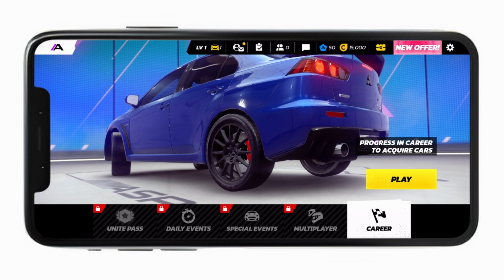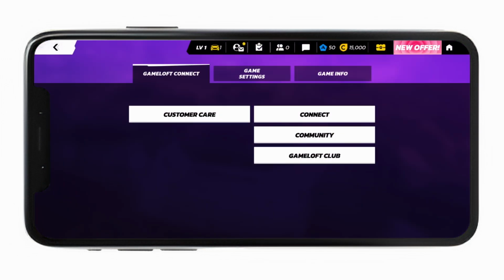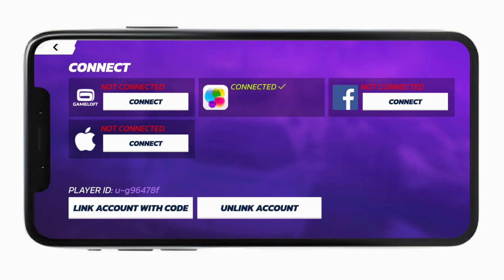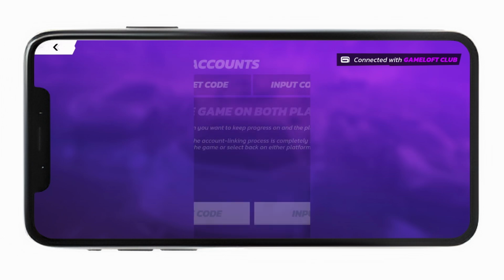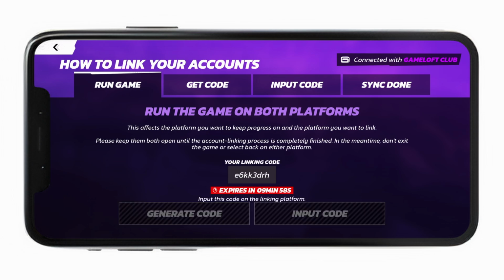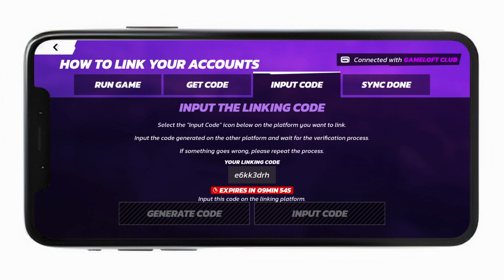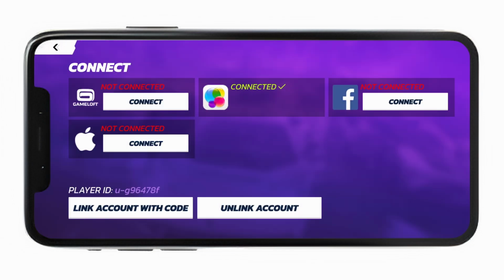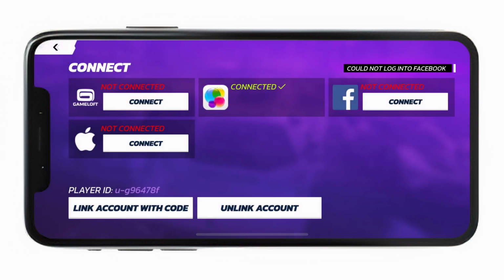Recover Old Asphalt 9 Account 🔄 | Link Your Profile Easily in 2025 🎮